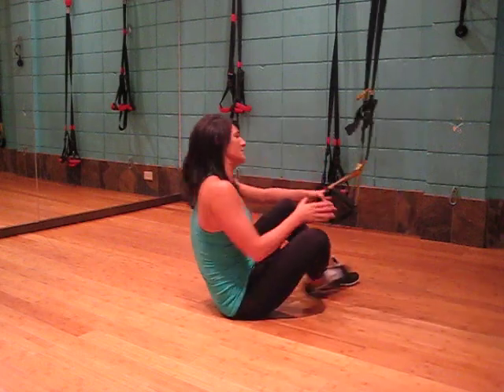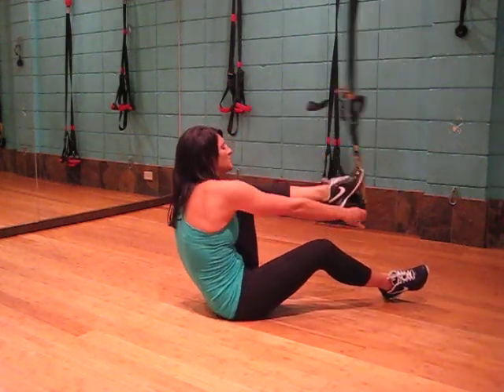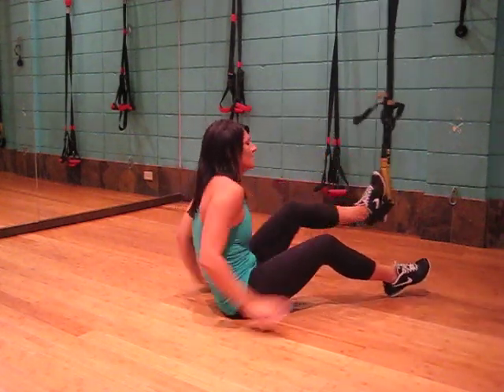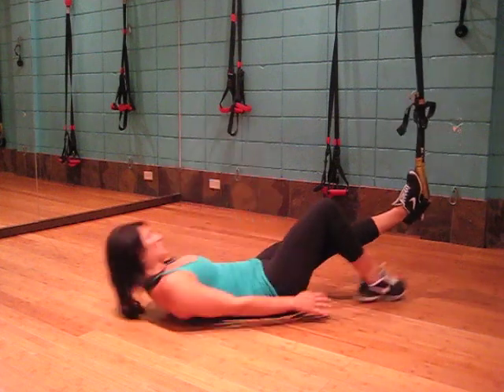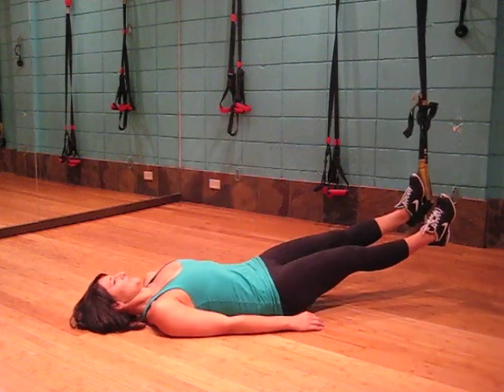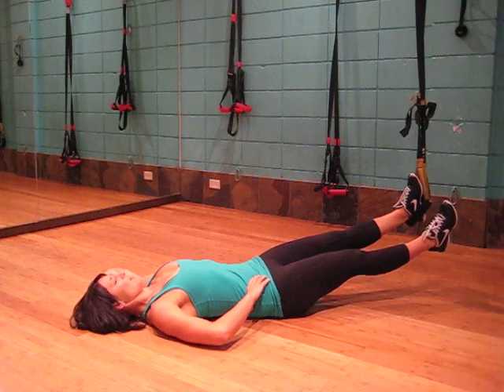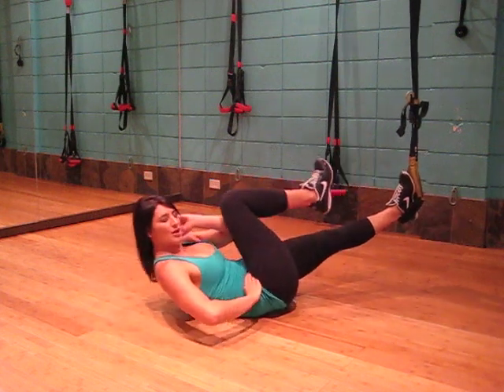Suspension Supine Oblique Crunch